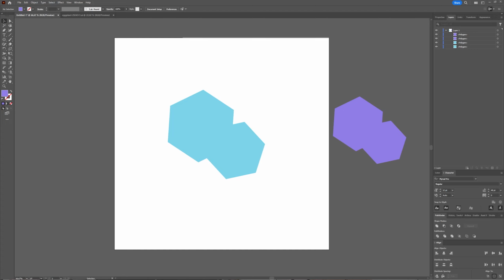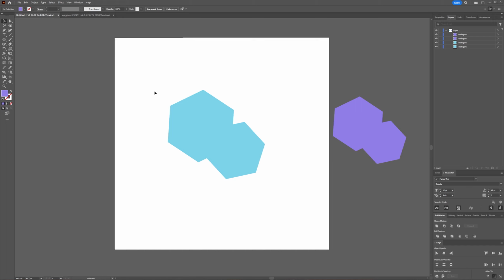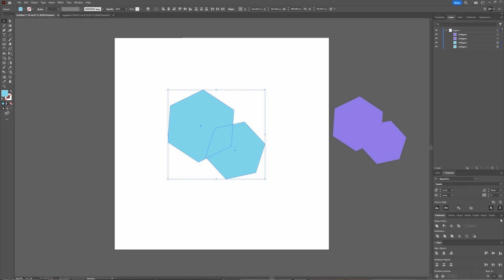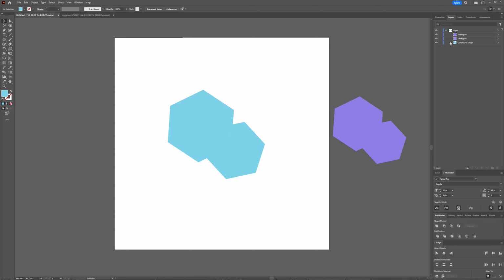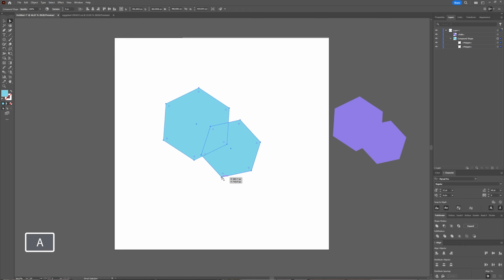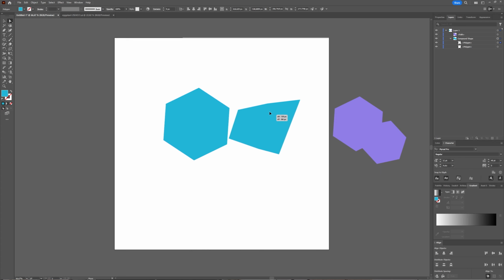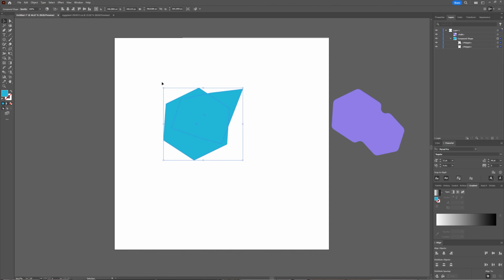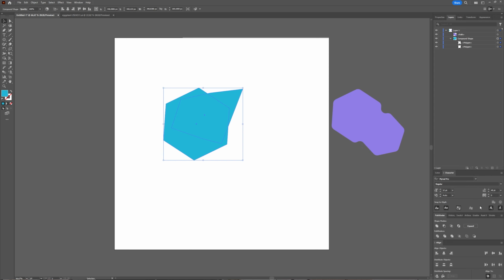How to Create a Compound Shape and the difference with United Shape [Adobe Illustrator]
In this tutorial I will show how you can make a Compound Shape in Adobe Illustrator, how to release a Compound Shape, and the difference between a Compound Shape and a United Shape.

Editing software: Adobe Premiere Pro and Adobe Photoshop
Editing: Adobe Premiere Pro
Intro & Outro: Adobe After Effects